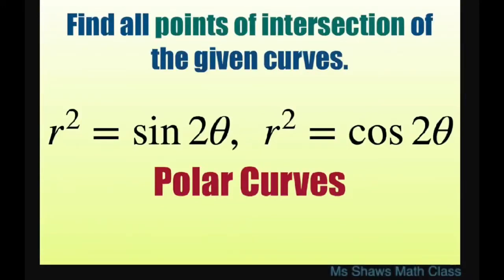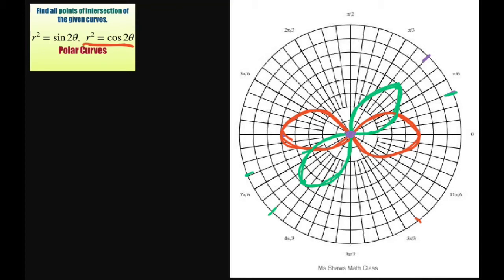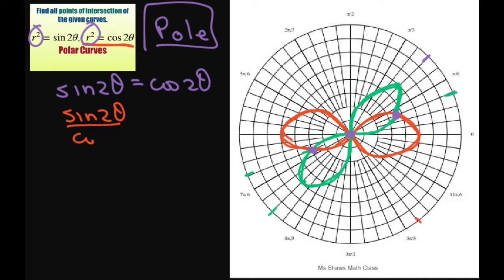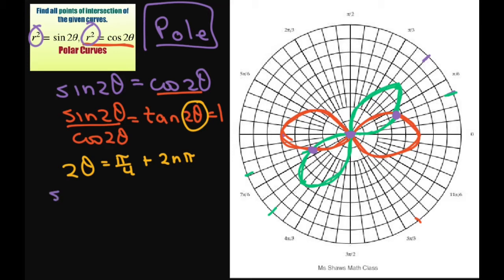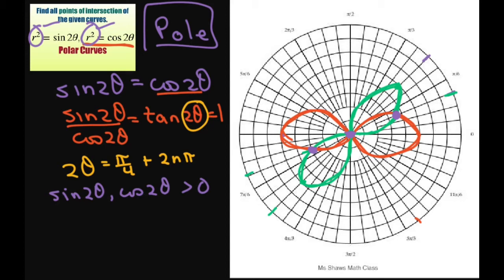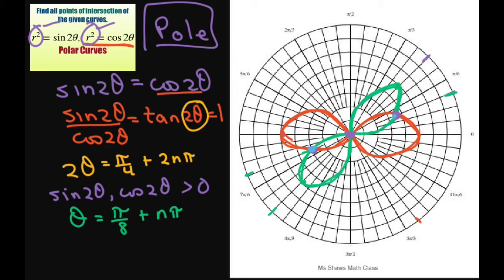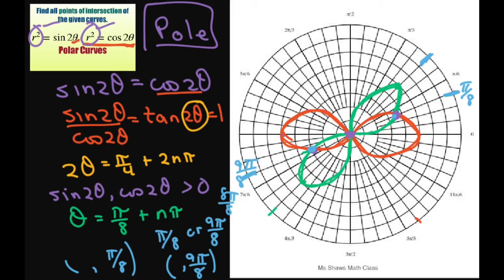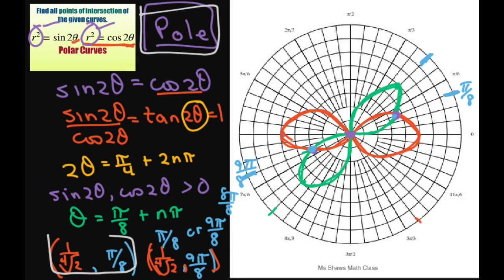Find all points of intersection of polar curves r^2 = sin 2 theta and r^2 = cos 2 theta